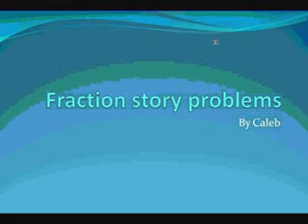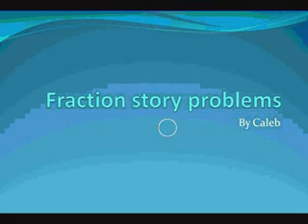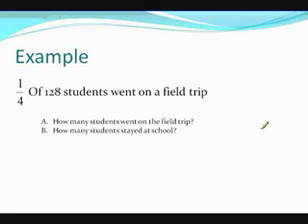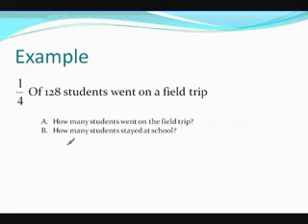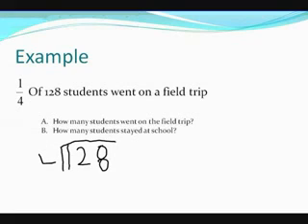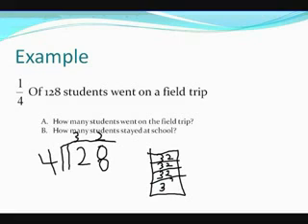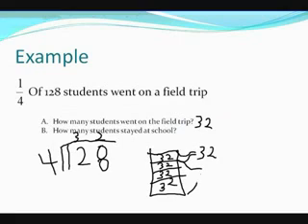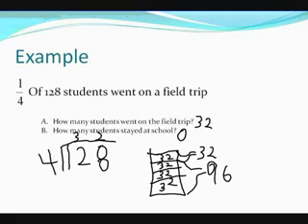Fraction Story Problems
A student created video on how to solve fraction story problems.